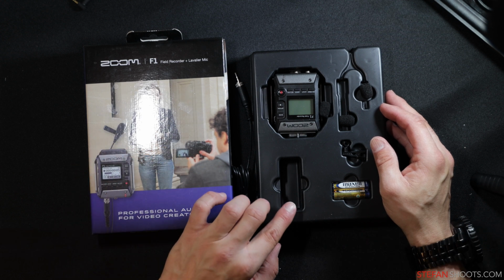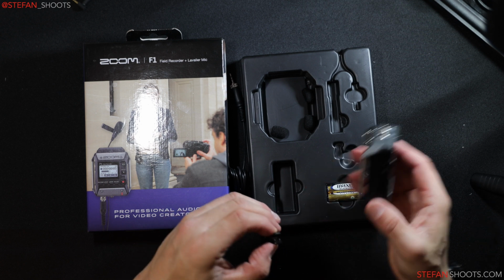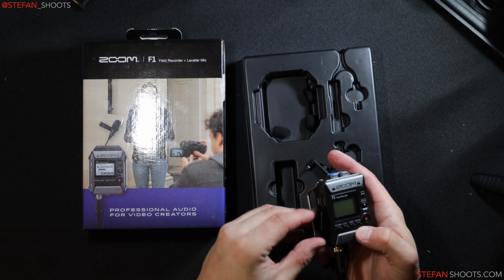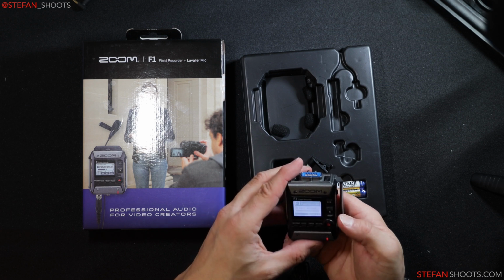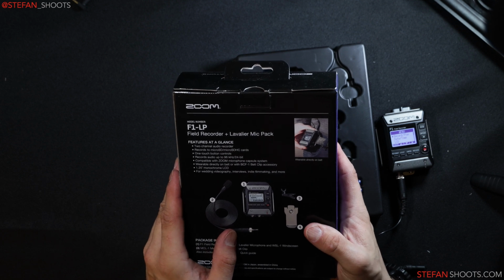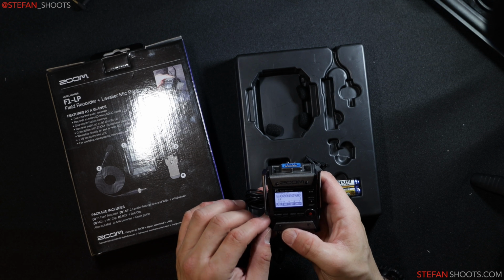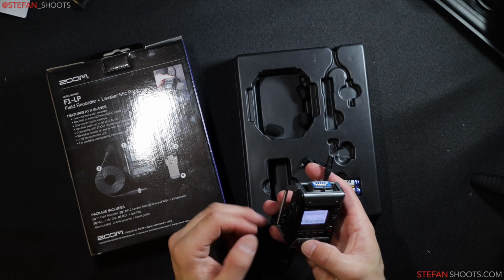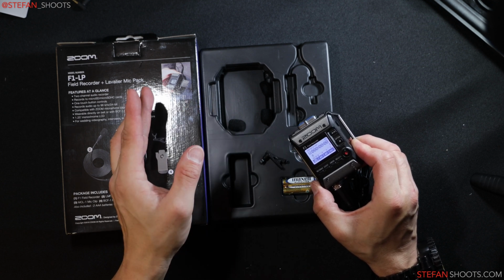ZOOM F1 FEILD RECORDER CANON EOS 4 24-105 RF f4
GEAR USED

Canon EOS R Mirrorless Digital Camera RF 24-105mm f4.0

ZOOM H6

ZOOM SSH-6 Stereo Shotgun Microphone Capsule

BOLING BL-P1 Pocket LED Video Light

Aputure AL-MW LED Video Light Waterproof 5600K

Aputure Amaran AL-MX LED Video Light

SIRUI 3T-35 Table Top/Handheld Video Tripod with Ball Head - Red

SIRUI AM2-Series AM-223 ProfiLegs Carbon Fiber Mini Tripod with B-00K Ball Head (Black)

Manfrotto 190 Go! M-Series Aluminum Kit 4-Section with 3-Way Head